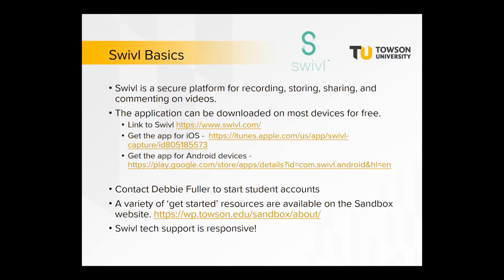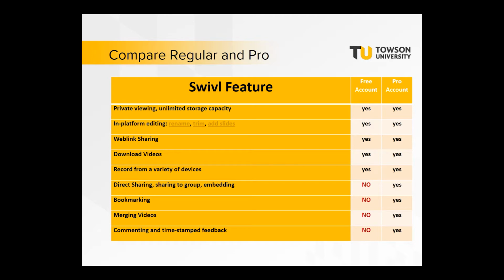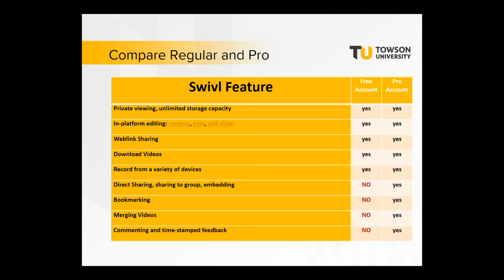Swivl in the University Classroom